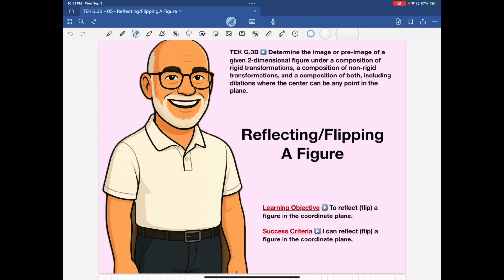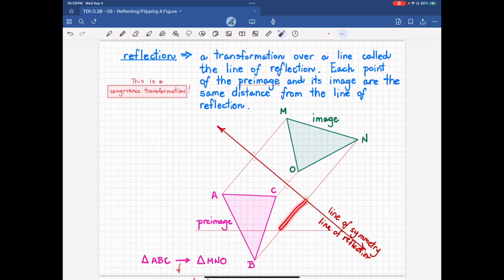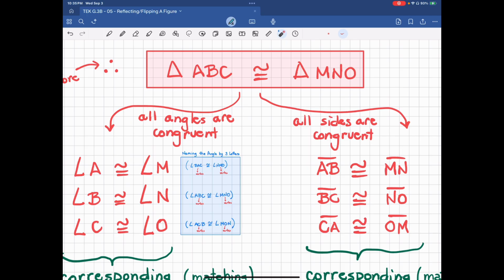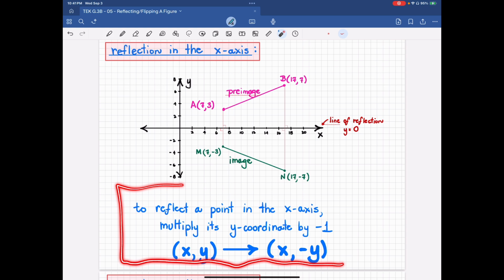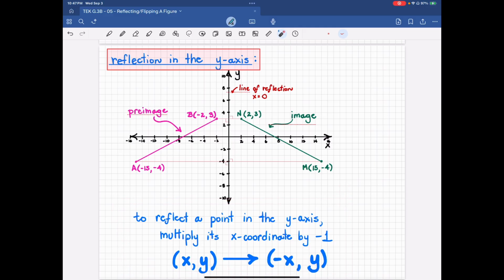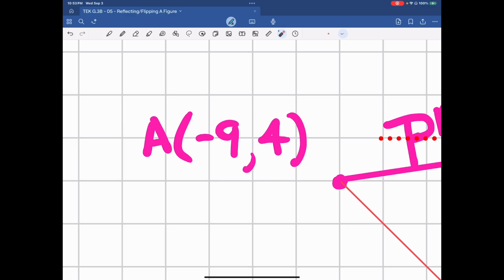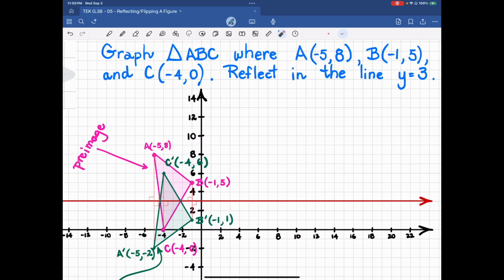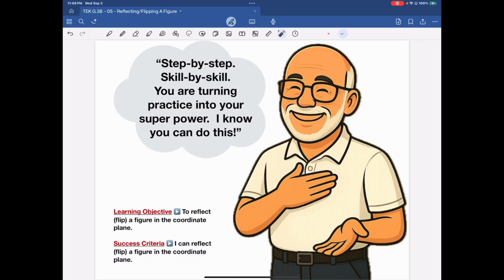Reflecting Flipping A Figure TEK G3B